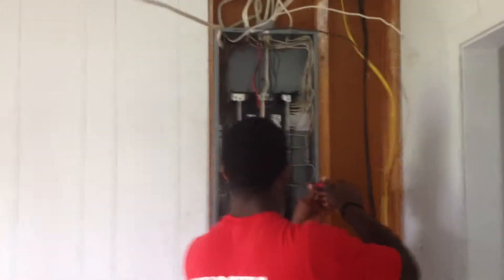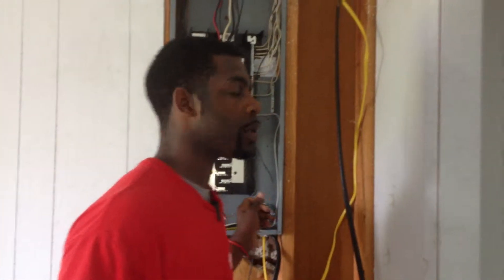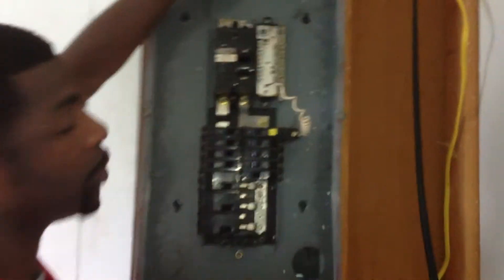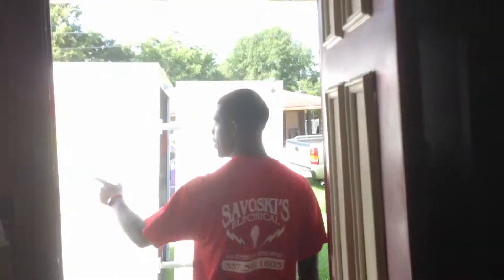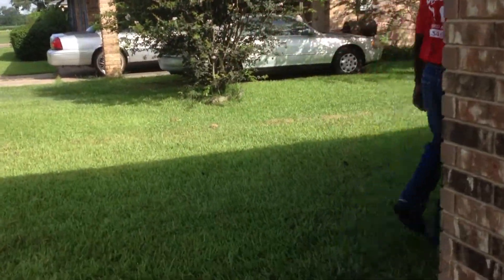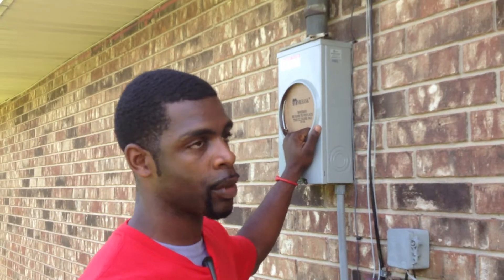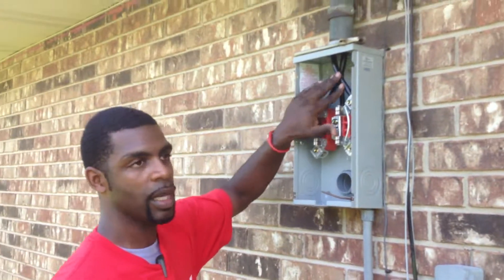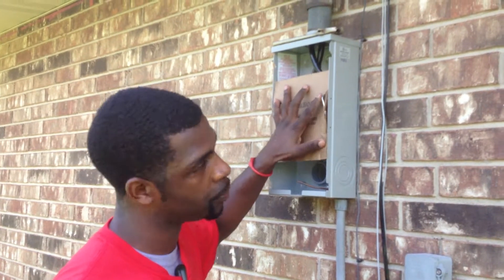Savoski's Electrical Service Upgrade in Vp 7~12.MOV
Service upgrade from a 100A Service to a 200A Service which consisted of changing Meterbox/Breakerbox and the feeder wires all to 200A standard.